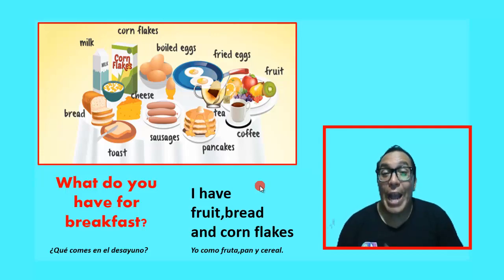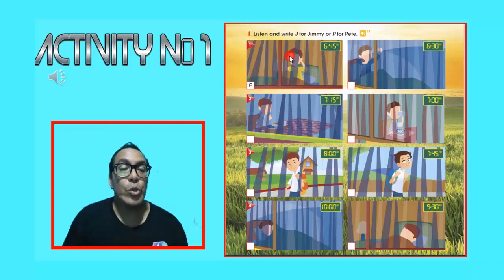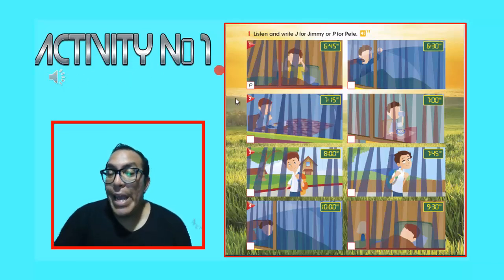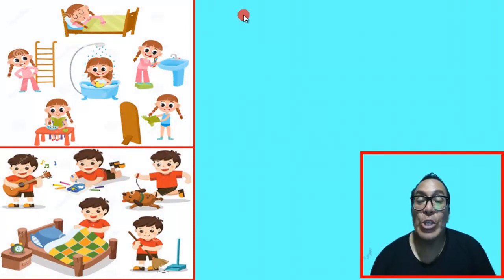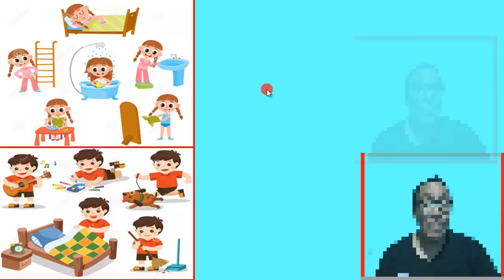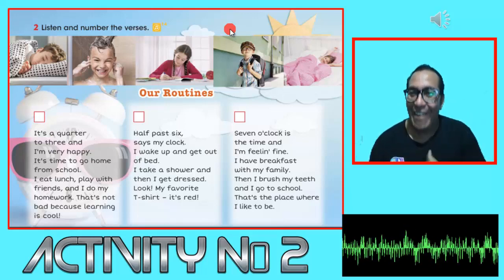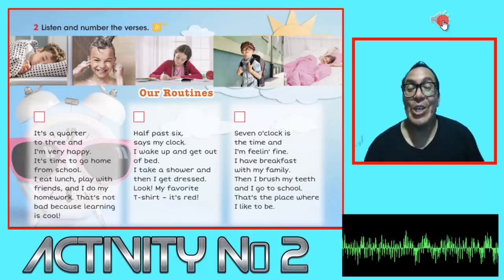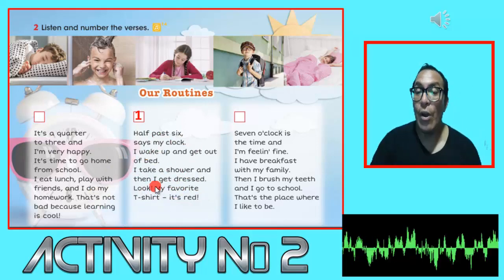3rd Grade Video 8